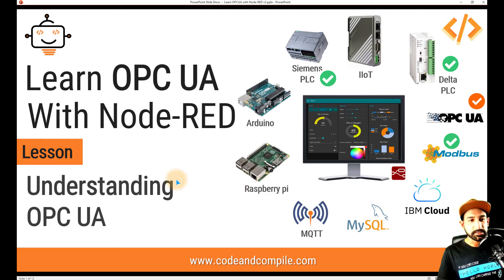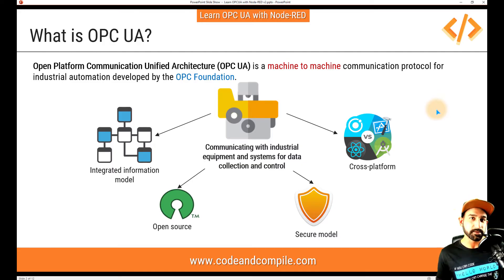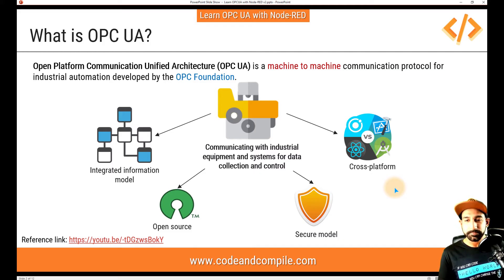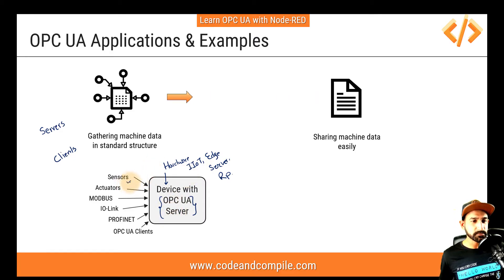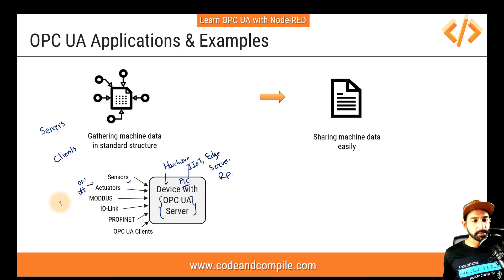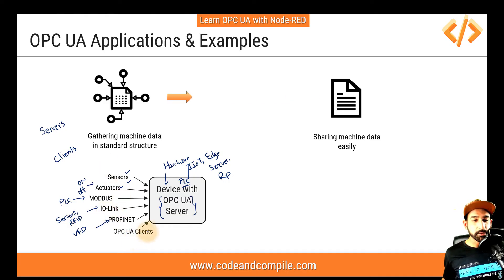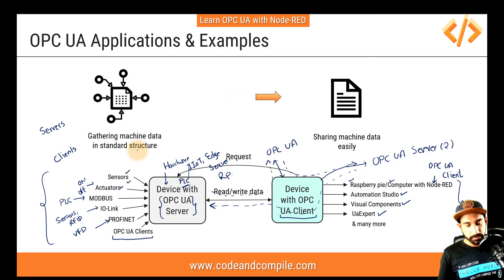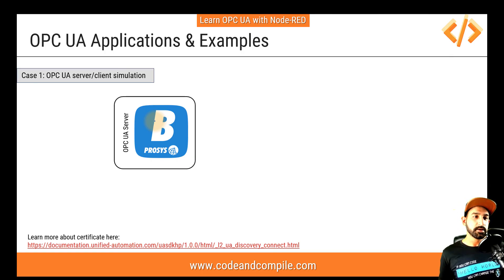OPC UA Lesson 1- What is OPC UA?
Cheers,
Rajvir Singh